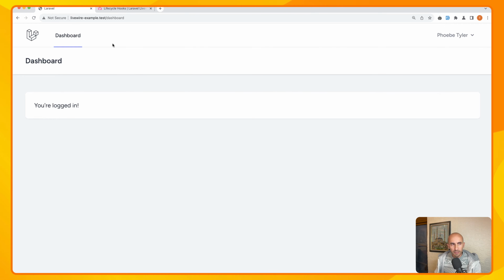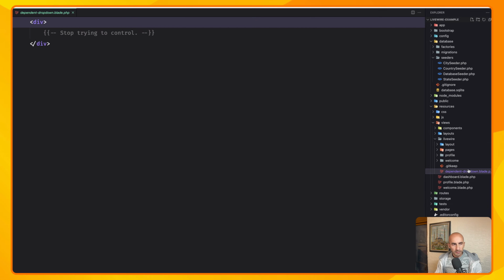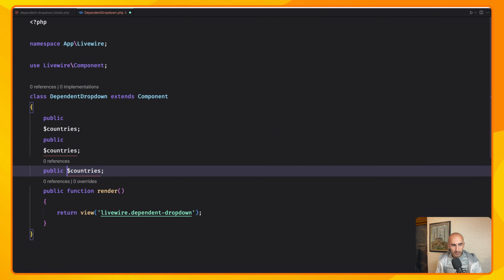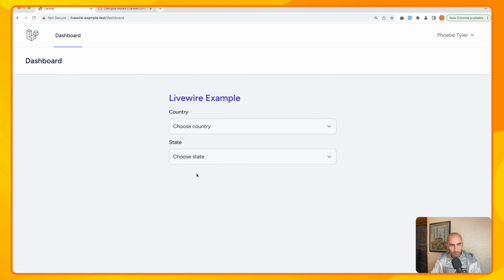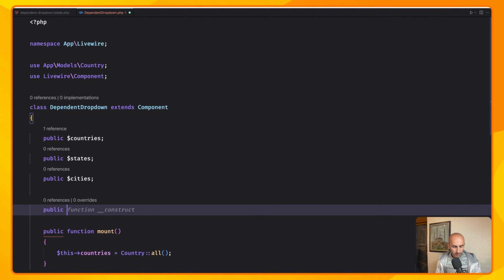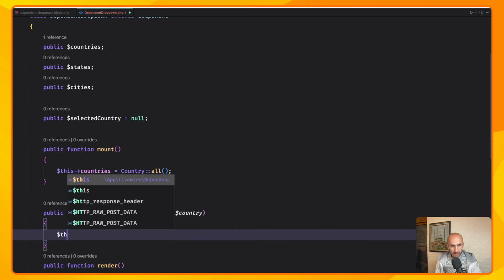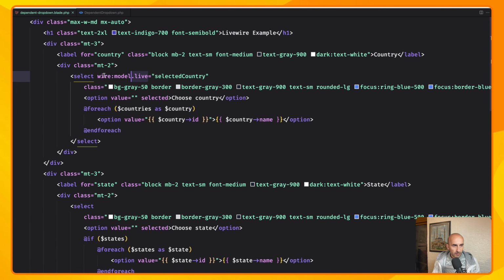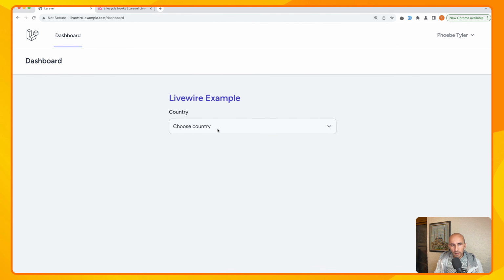Laravel Livewire v3 Dependent Dropdown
In this video, we will learn how to create dependent dropdowns using Laravel Livewire v3. Dependent dropdowns are a common UI element that allows users to select a value from one dropdown, which then filters the options available in another dropdown.